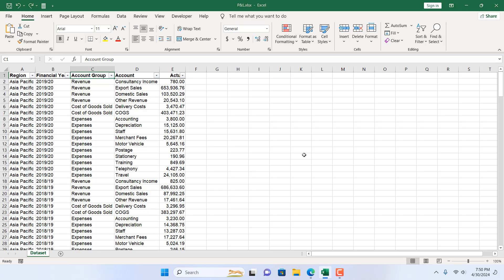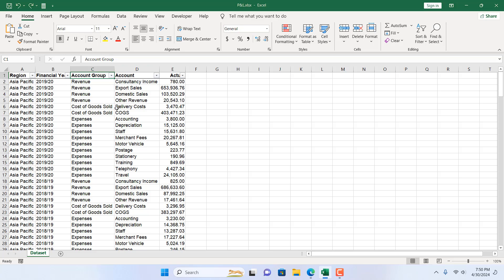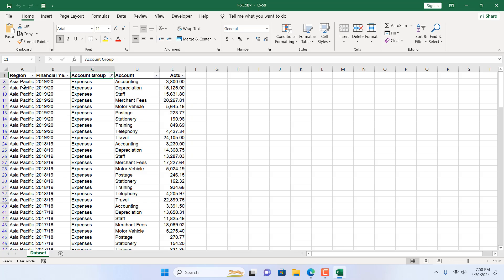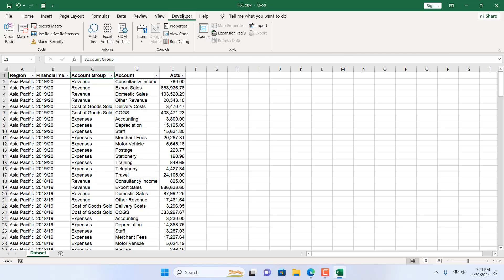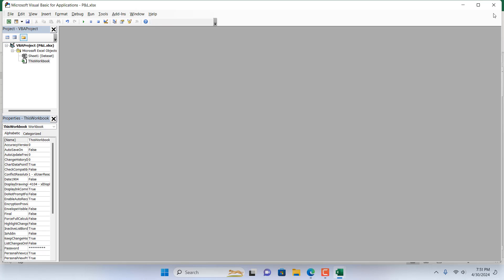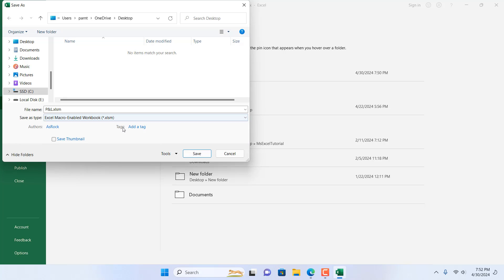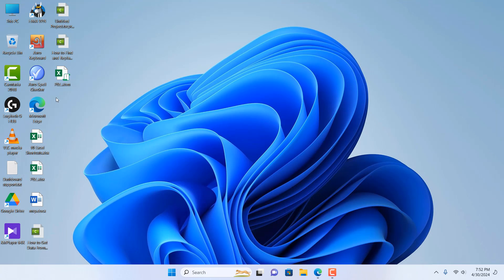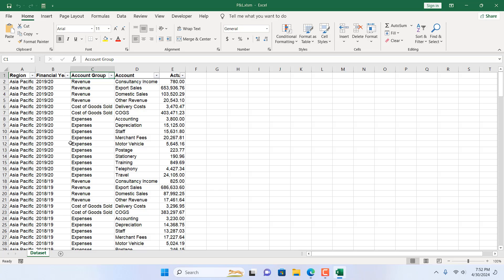How to Clear Filters When Opening a Workbook in Excel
When creating a dashboard or your financial report in excel filter is a must. Filtering data is one of the best feature Excel can provide. But sometime clearing filters is a necessity to get the big picture. When we work on large dataset on excel, we use filter as we see fit. Also, after we are done working on the project, we save the file and close it. It’s a fact we don’t remember to clear filter. When we open the file next time the filter is still on and on big dataset it’s really hard to find which column is filtered. This is why we need a system that will clear filters each time we open a specific workbook.

In this advanced excel video tutorial, we'll guide you through the process of creating and implementing a simple VBA macro that clears all filters when you open a workbook. We'll also explain each step of the code to ensure you understand how it works and how you can customize it to suit your specific needs.

*Understanding the Code*
First, let's examine the VBA code that accomplishes the task of clearing filters when opening a workbook:

*Step-by-Step Explanation*
*Private Sub Workbook_Open():* This line declares the start of a subroutine named Workbook_Open. This subroutine will automatically execute when the workbook is opened.
*Comments:* The comments within the code are for explanatory purposes. They provide information about what the macro does and where to find additional resources.
*Dim currentSheet As Worksheet:* This line declares a variable named currentSheet of type Worksheet. This variable will be used to loop through each worksheet in the workbook.
*For Each currentSheet In Worksheets:* This line initiates a loop that iterates through each worksheet in the workbook.
*If currentSheet.AutoFilterMode Then:* This line checks if autofiltering is enabled on the current worksheet.
*currentSheet.ShowAllData:* If autofiltering is enabled, this line clears the filter and displays all data on the current worksheet.
*Next currentSheet:* This line indicates the end of the loop and moves to the next worksheet.

*Implementation*
Now, let's see how you can implement this macro in your Excel workbook:

1. *Open Excel:* Launch Excel and open the workbook for which you want to clear filters upon opening.

2. *Open the Visual Basic Editor:* Click on the developer tab and click on visual basic. If you don’t find developer tab on your ribbon please check this video to learn how to add developer tab in excel

3. *Open Code editor:* Click on “This Workbook” From the “Project Explorer” from the left pannel.

4. *Paste the Code:* Copy the provided VBA code and paste it into the module window.

5. *Save the Workbook:* Close the VBA editor and save the workbook as a macro-enabled file with the extension .xlsm

6. *Test the Macro:* Close the workbook and reopen it to test the macro. You should observe that all filters are cleared automatically upon opening the workbook.

Remember to save your workbook as a macro-enabled file to preserve the functionality of the VBA macro. Additionally, always exercise caution when using macros, especially if they involve automation of tasks or manipulation of data because there is no undo option when you use vba to do something in excel.